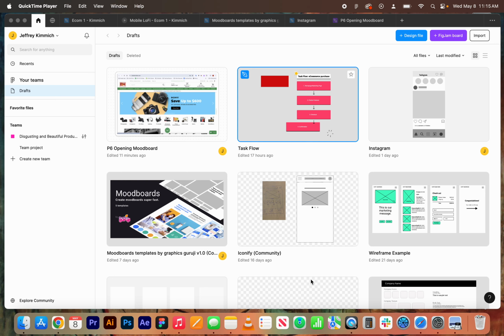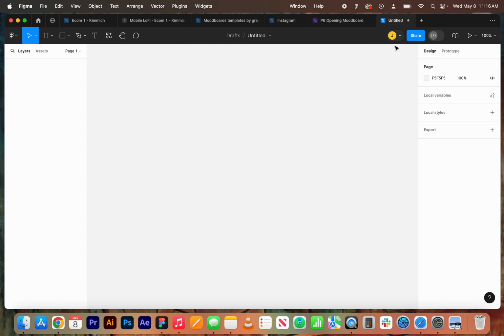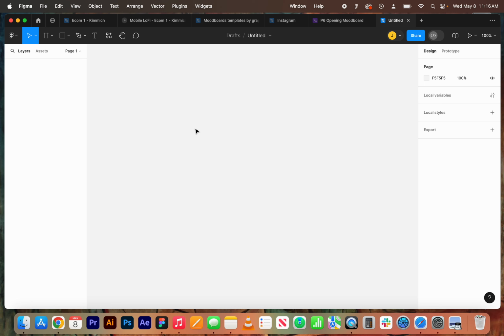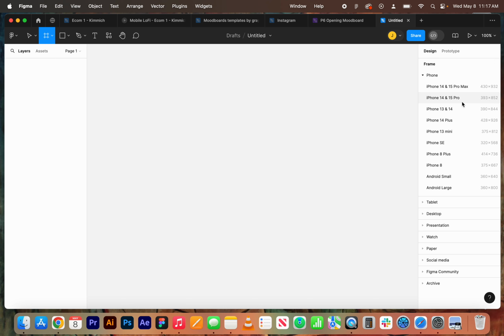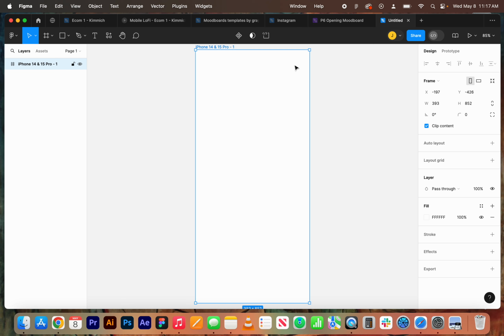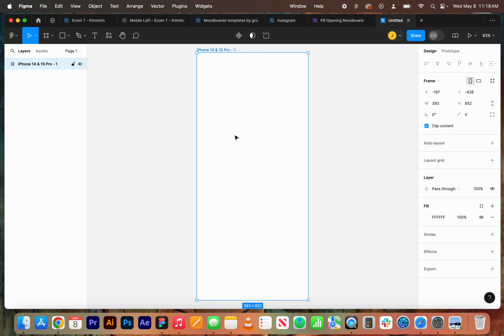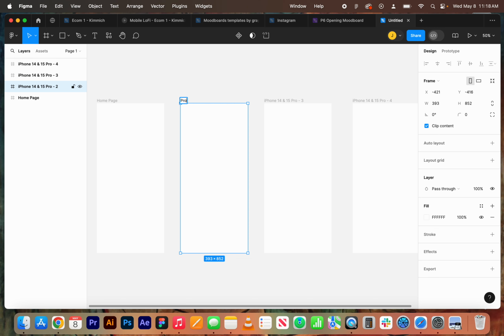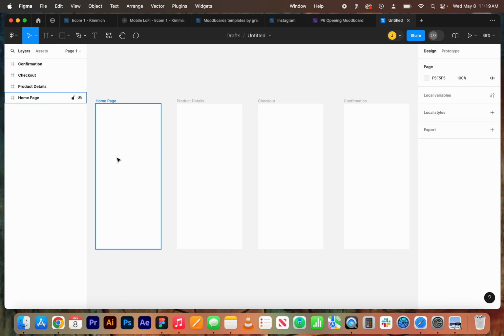Figma Basic Interface and Frames